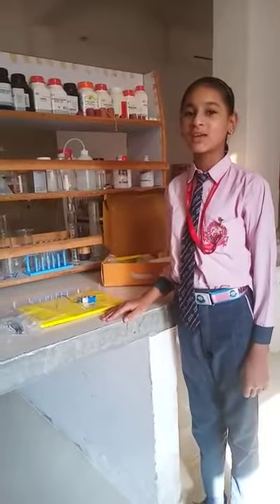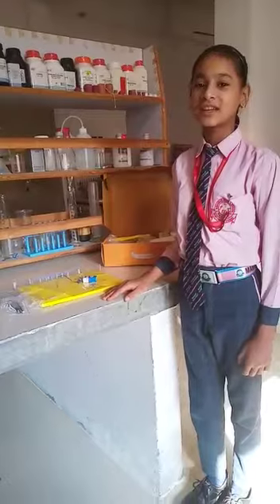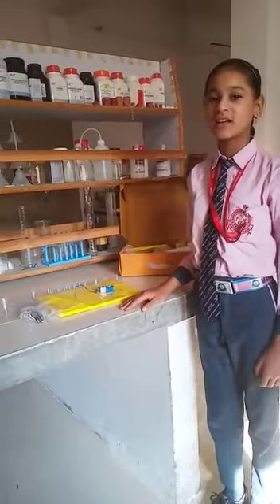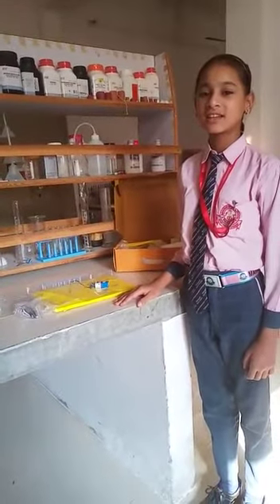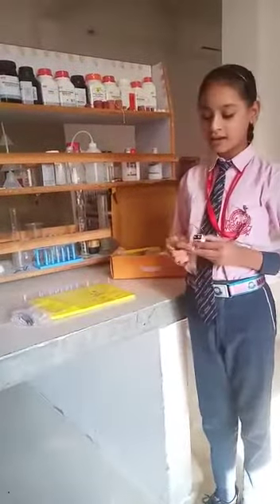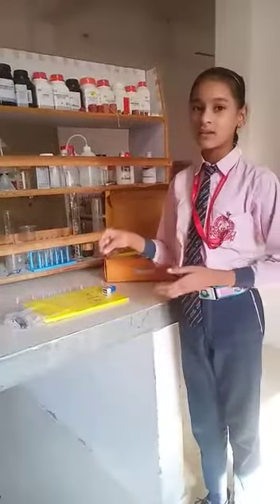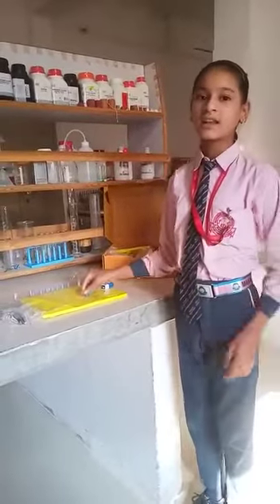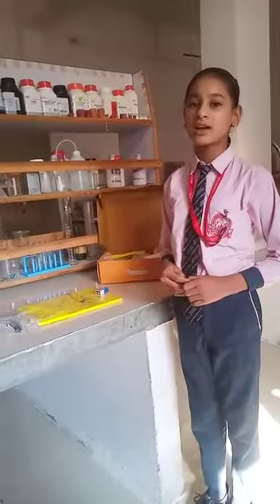24 May 2023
Video from Mehar Singh